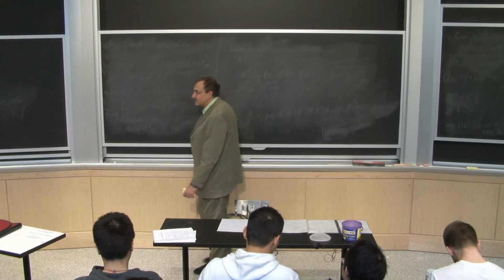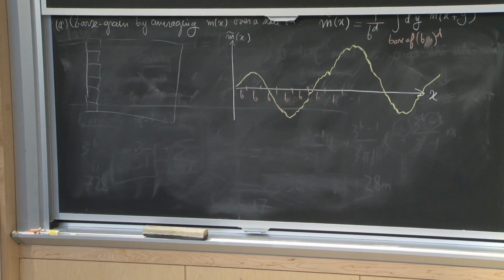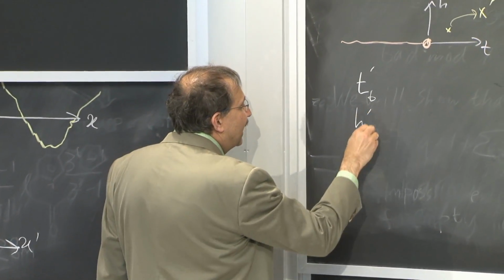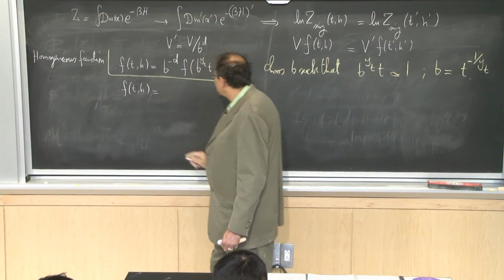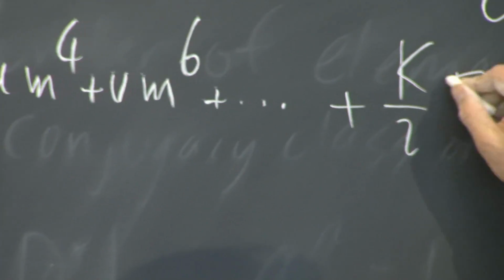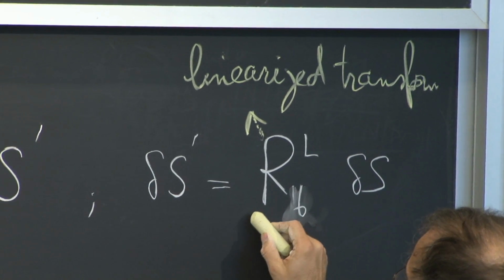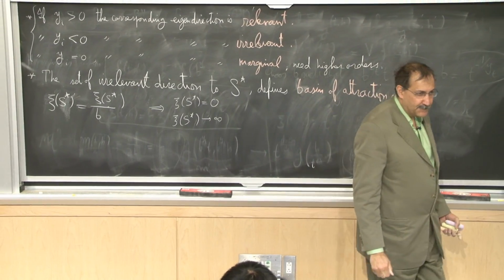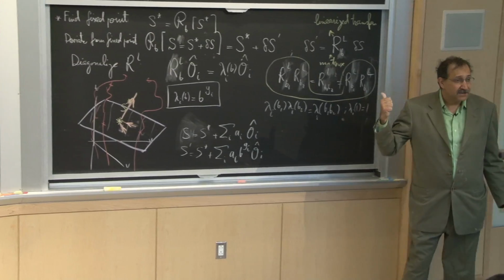7. The Scaling Hypothesis Part 2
In this lecture, Prof. Kardar continues his discussion of The Scaling Hypothesis, including the Renormalization Group (Conceptual), and the Renormalization Group (Formal).